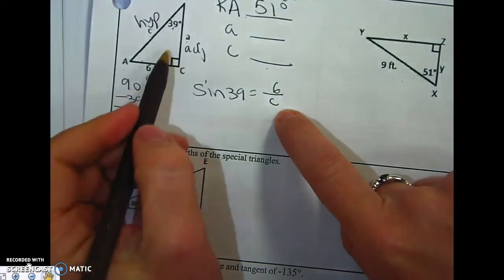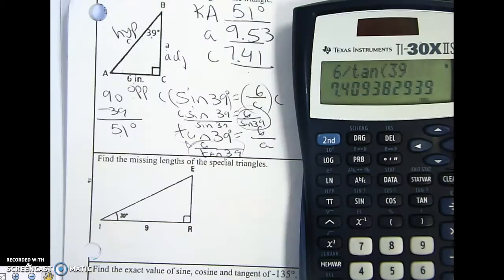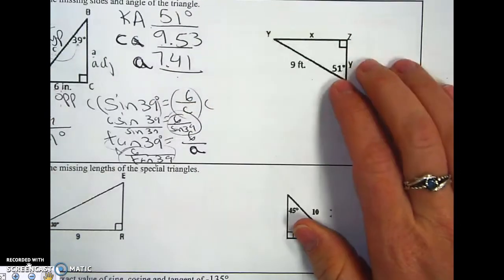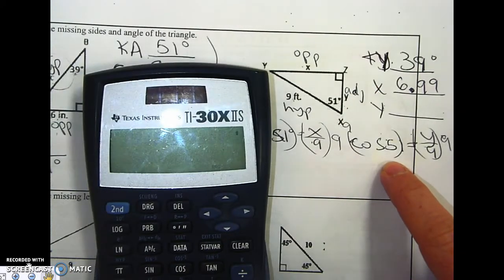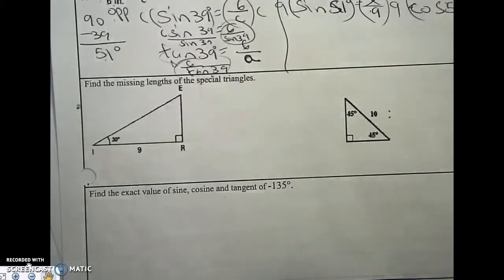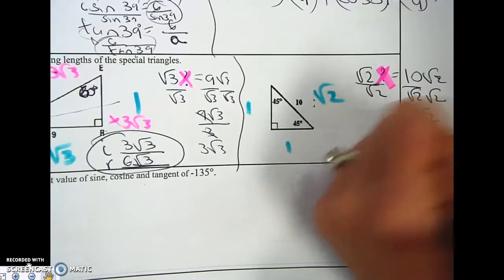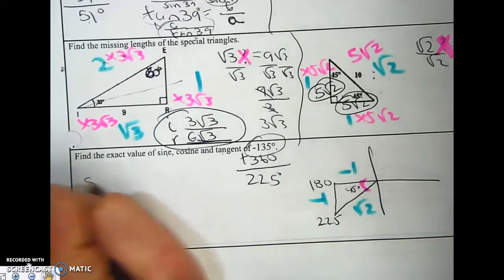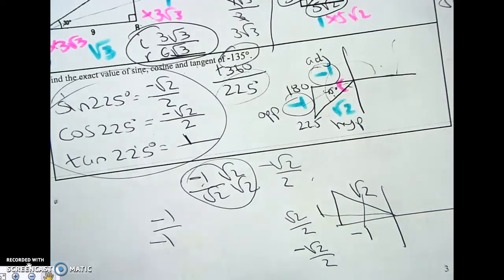Unit 8 Review - page 3